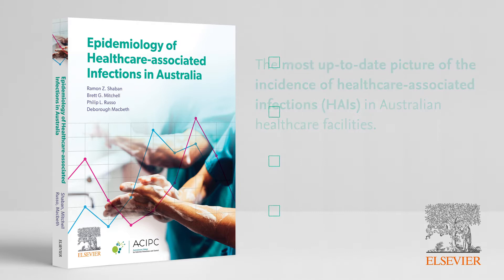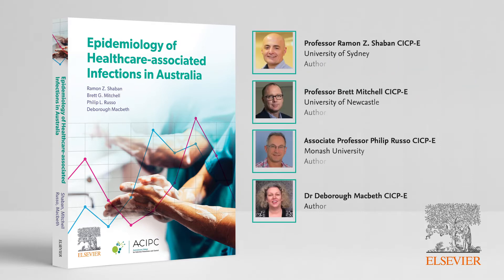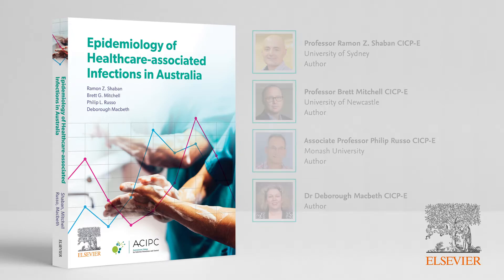Introduction to Epidemiology of Healthcare-associated Infections in Australia, 1e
Endorsed by ACIPC, this brand new publication covers the most up-to-date picture of the incidence of healthcare-associated infections (HAIs) in Australian healthcare facilities.